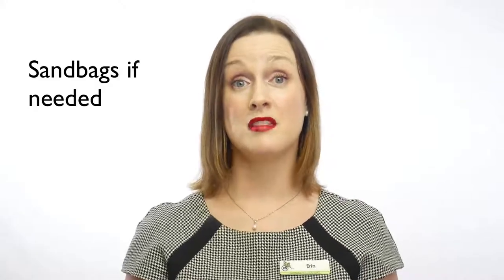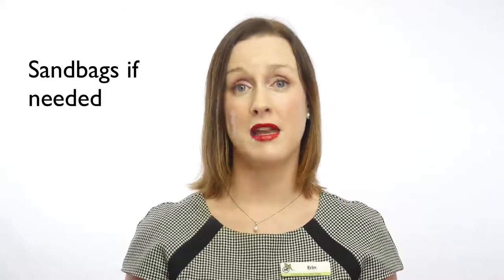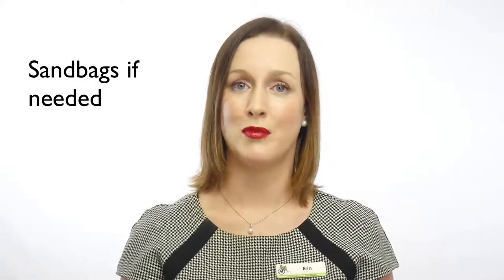Ask Madeleine - "What can I do to prepare my property for storm season? Property Management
What can I do to prepare my property for storm season? Every year we are hit with severe thunderstorms. Watch as Erin explains what you can do as a landlord to protect your property.

**LINDA insert property description here**